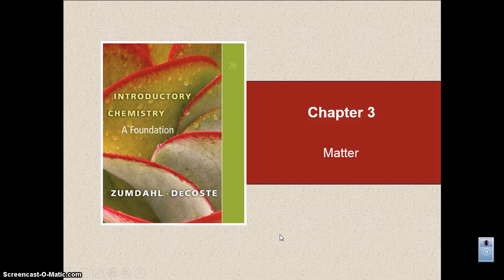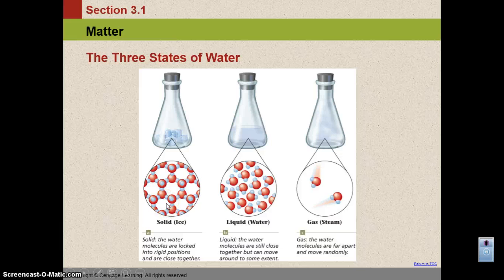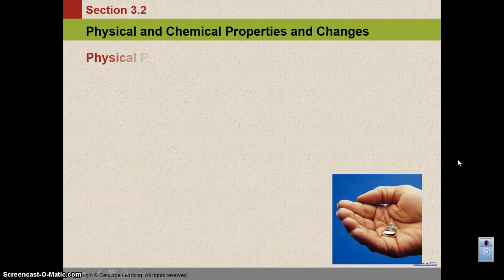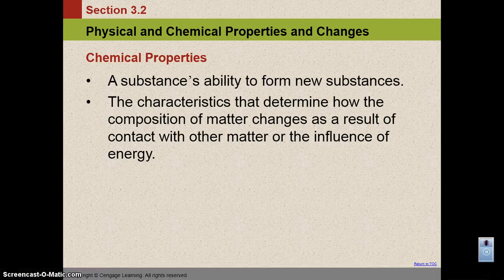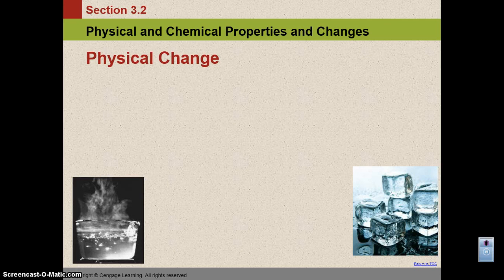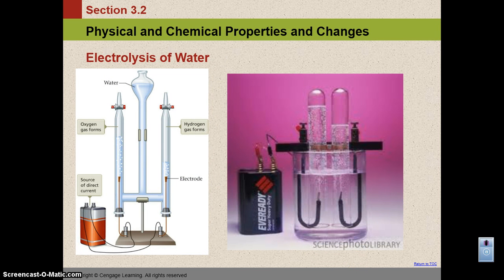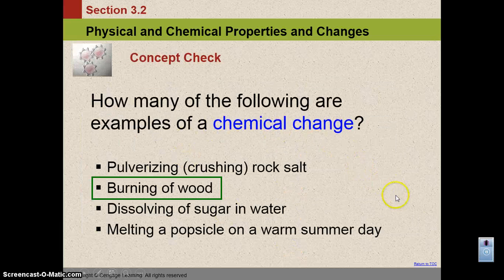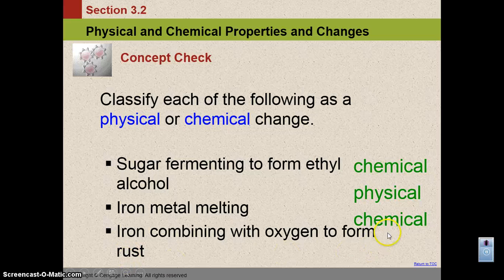Chemistry Chapter 3 - 3.1-3.2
Chemistry I Chapter 3, Matter, Chemical & Physical Properties & Changes